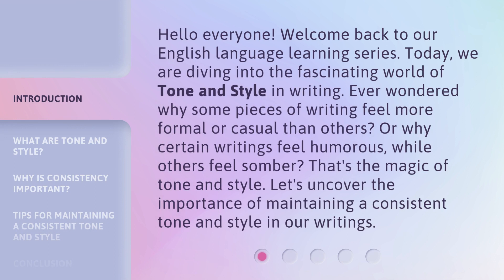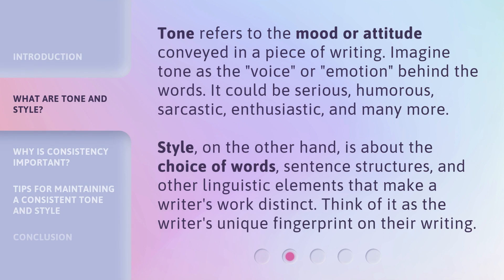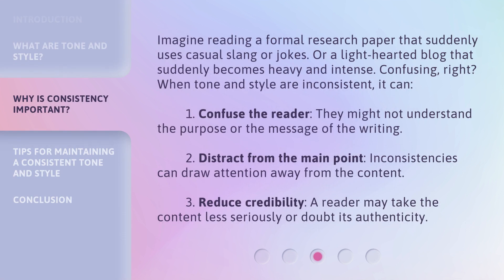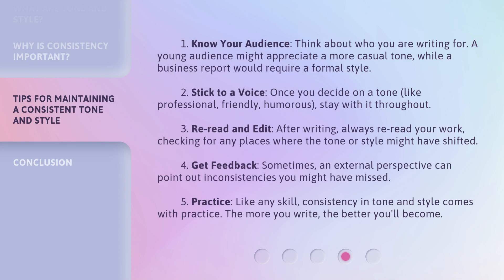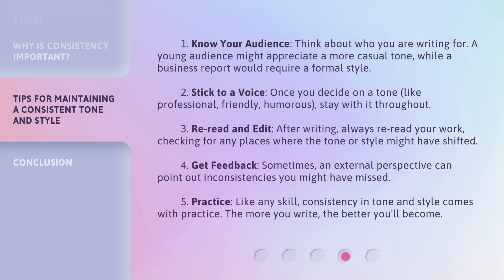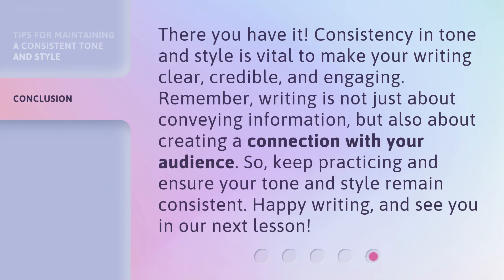Understanding Tone and Style in Writing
Unveiling the Power of Tone and Style in Writing • Discover the significance of tone and style in writing and learn how to maintain consistency. Understand how tone sets the mood and style creates a writer's unique voice. Find out why inconsistency can confuse, distract, and reduce credibility. Get valuable tips for maintaining a consistent tone and style based on your audience.

00:00 • Introduction - Understanding Tone and Style in Writing
00:37 • What are Tone and Style?
01:11 • Why is Consistency Important?
01:52 • Tips for Maintaining a Consistent Tone and Style